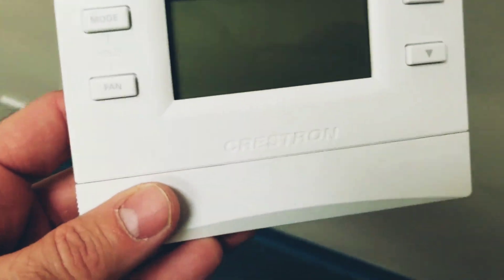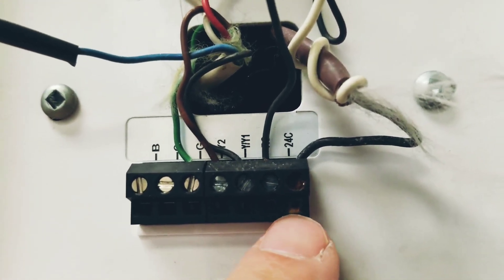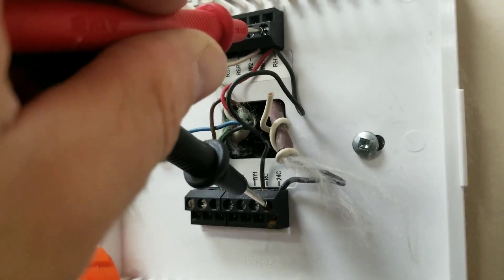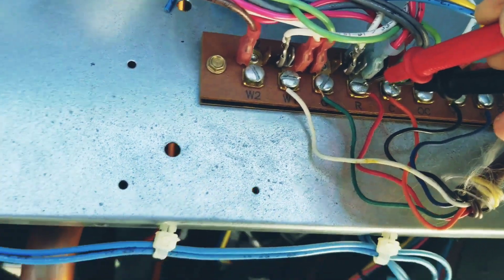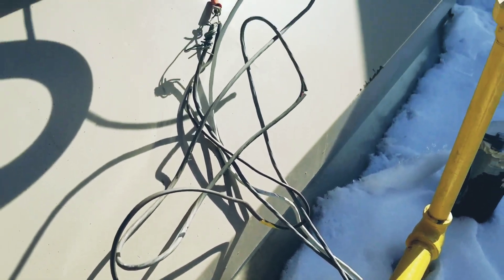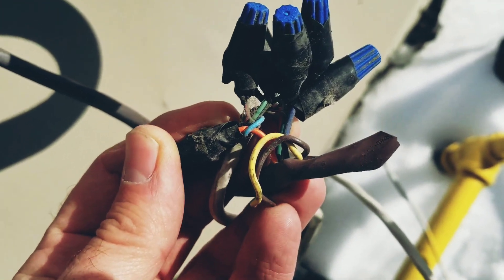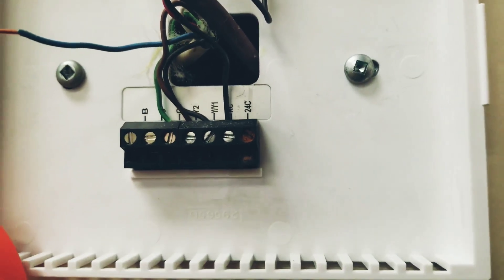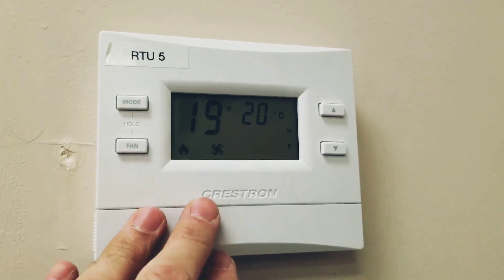HVAC - Low Voltage Troubleshooting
Low voltage issues are not always the easiest to troubleshoot for HVAC technicians.  The customer explained that the batteries were dying often on a thermostat that appeared to be wired to common.  Let's see how this plays out, Happy HVACing!

for articles, tips and rool reviews.

Listen to The HVAC Know It All Podcast